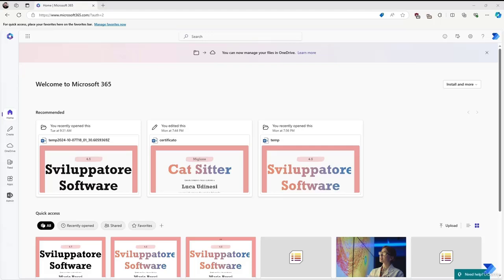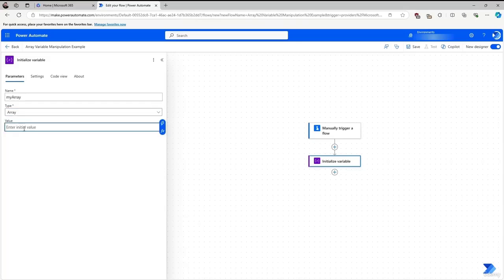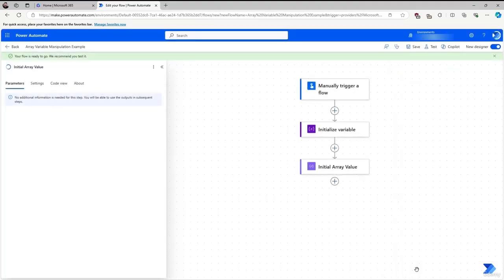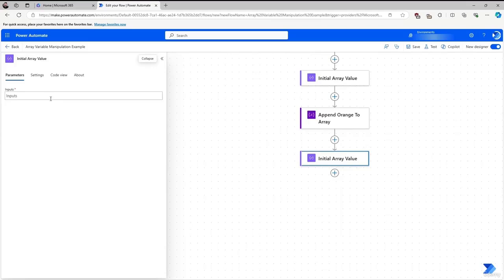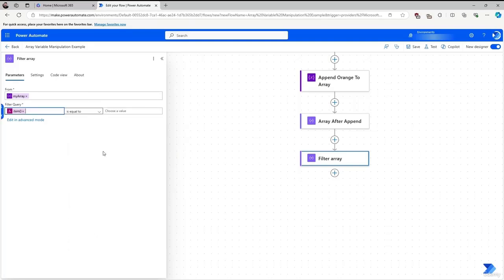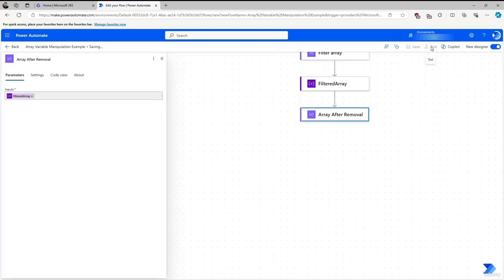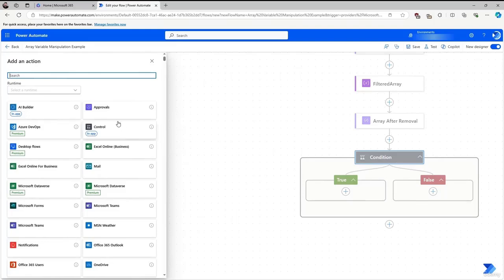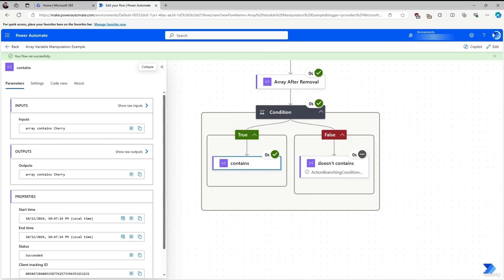43 Initialize and Use an Array Variable